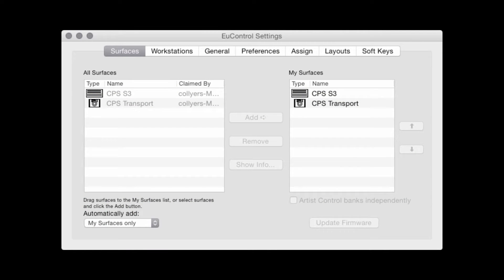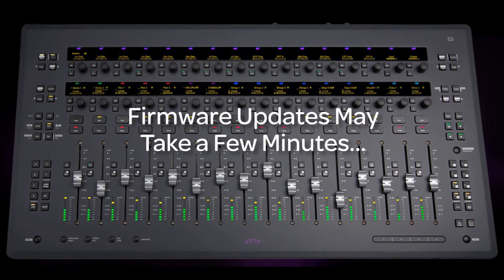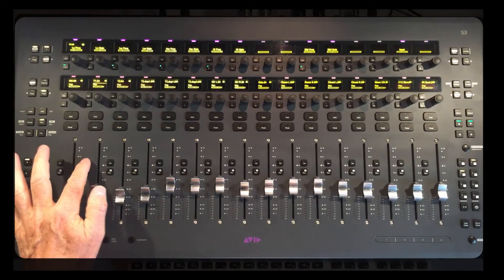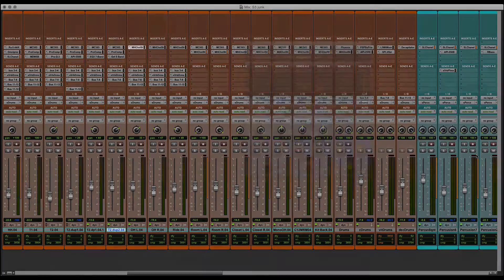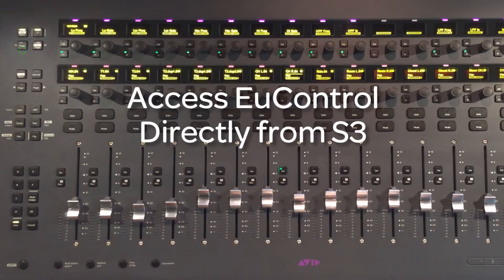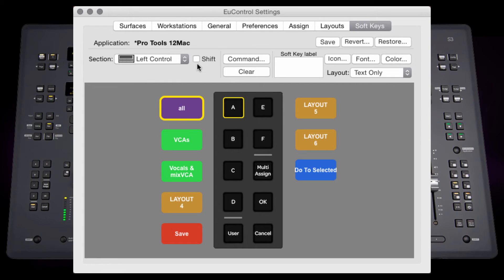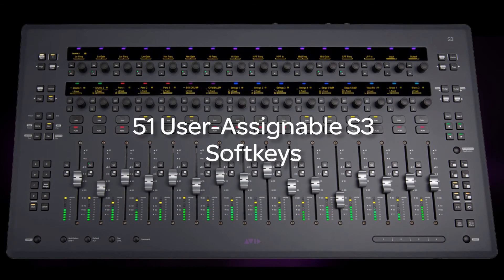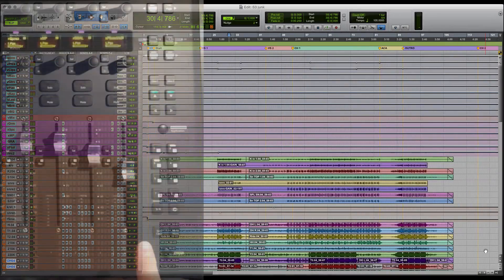9. Quick Tips for Avid Pro Tools | S3 - S3 and EuControl 3.2.2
Quick Tips for Avid Pro Tools | S3 Video series. Video 9: This video will take you through the changes in EuControl 3.2.2 for the S3 surface.

Based on the award-winning Pro Tools | S6, Pro Tools | S3 is a compact, EUCON-enabled, ergonomic control surface that offers a streamlined yet versatile mixing solution for the modern sound engineer. Like S6, S3 delivers powerful, intelligent control over Pro Tools and other DAWs, but at a more affordable price.